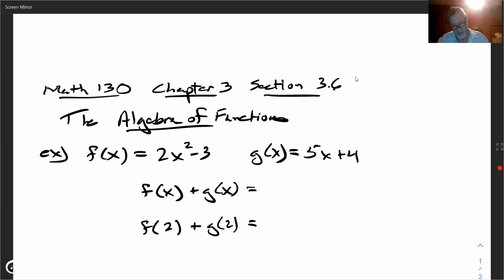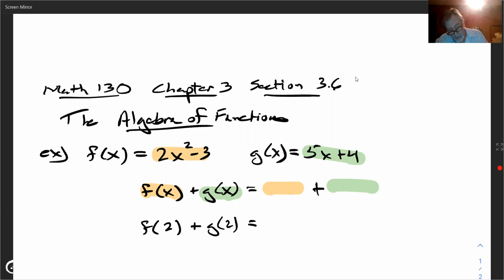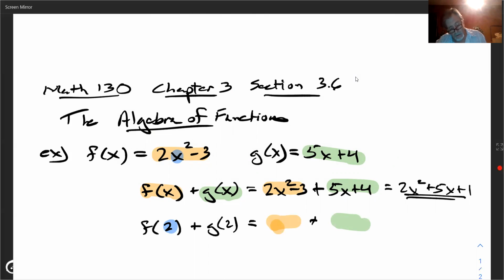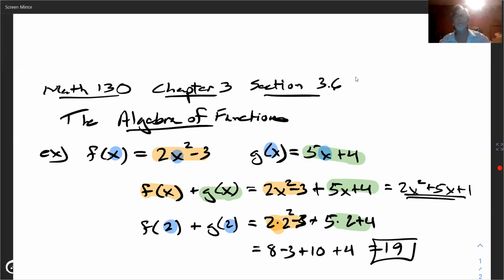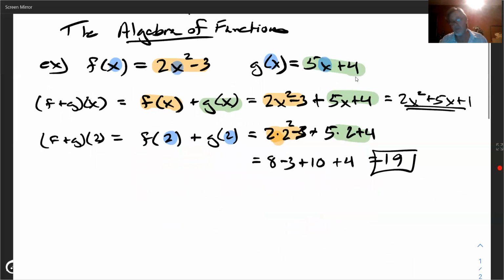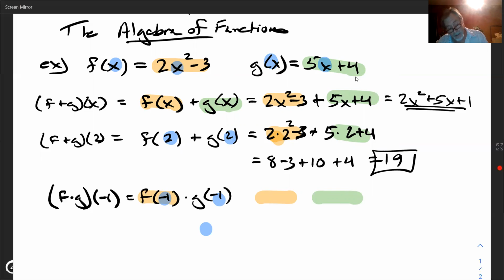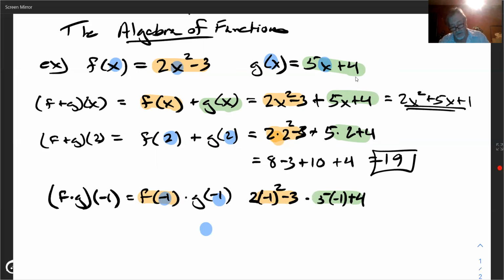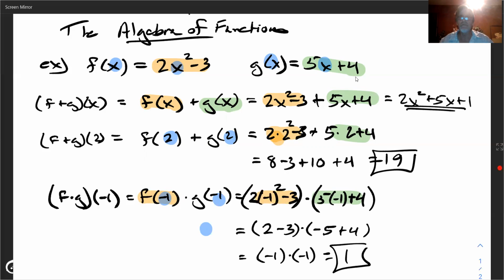The arithmetic of functions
Introductory examples of function arithmetic and its notation